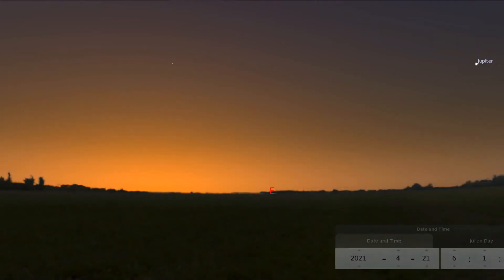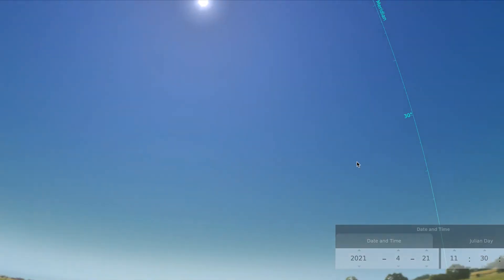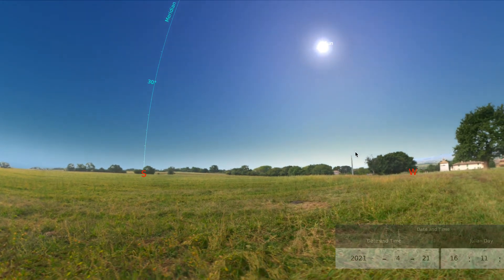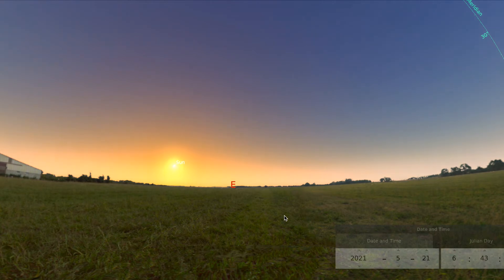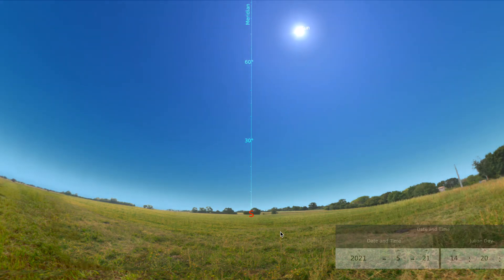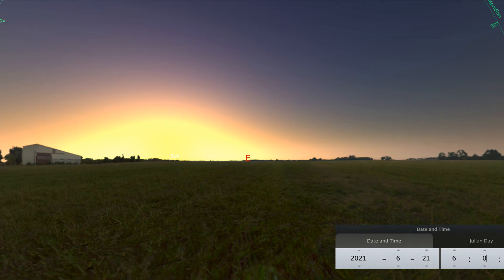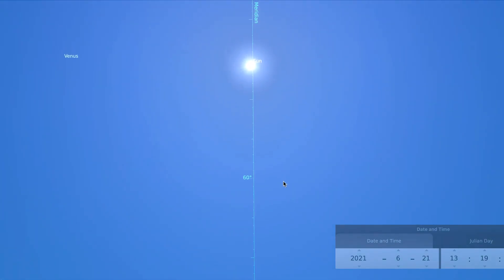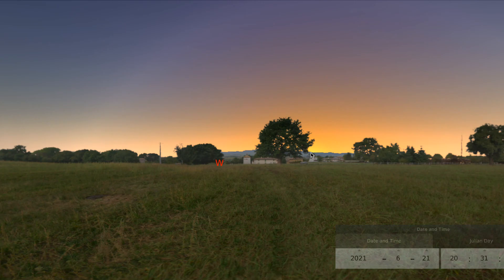8.4 Lesson 3 Measuring the Sun: April - June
This is a video for students to use to measure the days from April - June using an open source software, Stellarium. This video is part of the OpenSciEd Middle School Science Curriculum. For more information and to find the entire curriculum,